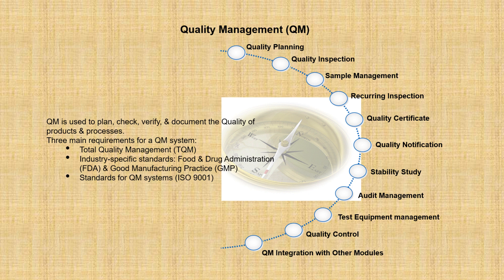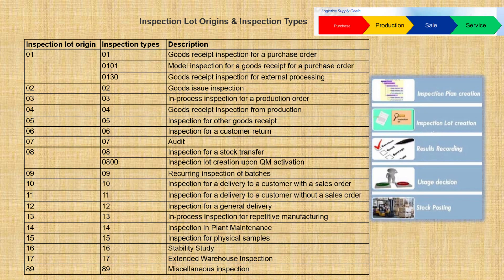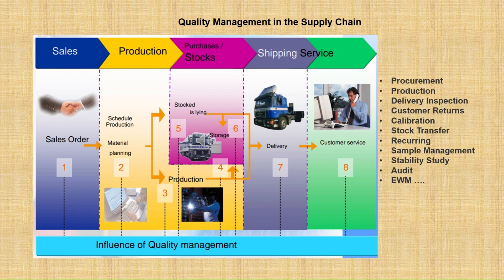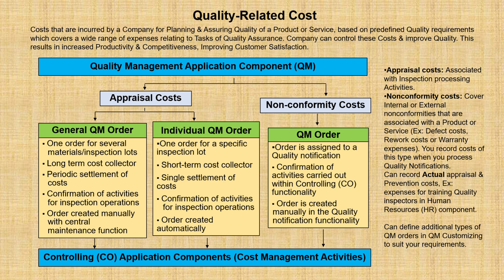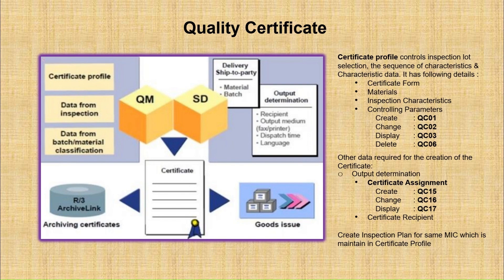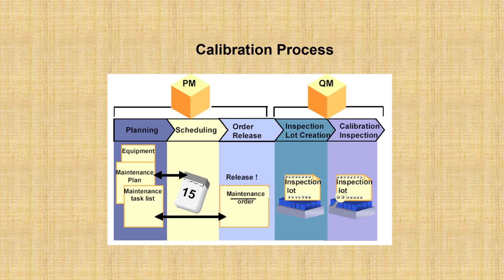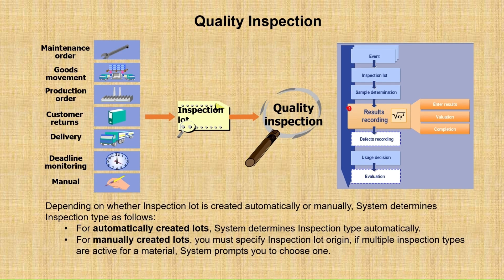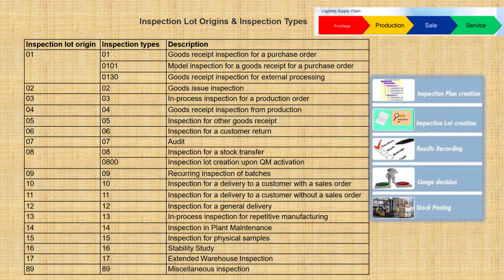SAP QM | Quality Management (QM) Cycle in SAP Quality Management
0:10 Quality Management (QM) Cycle Overview in SAP